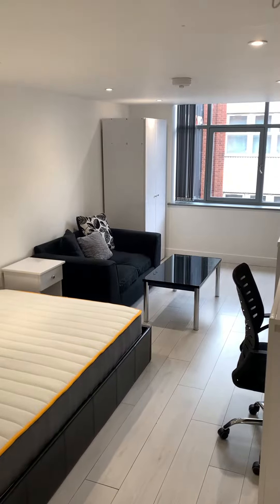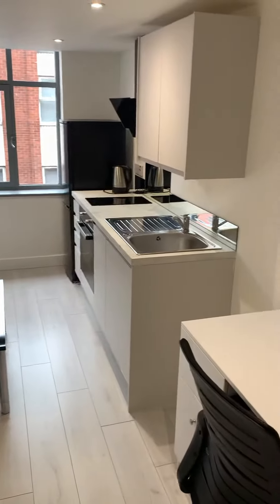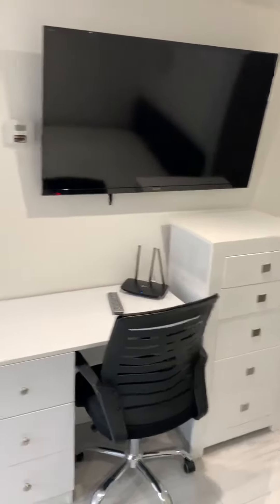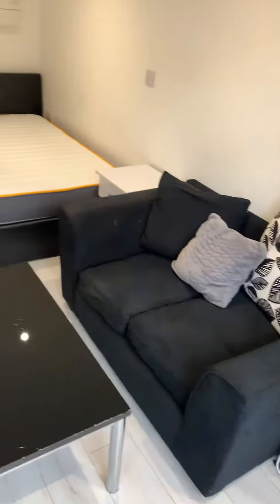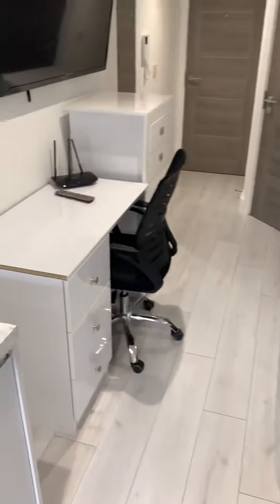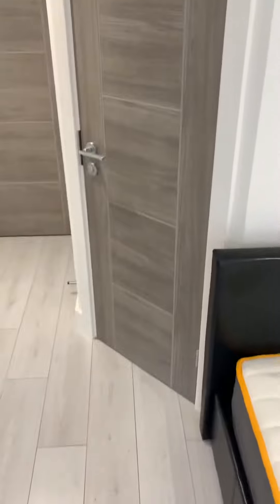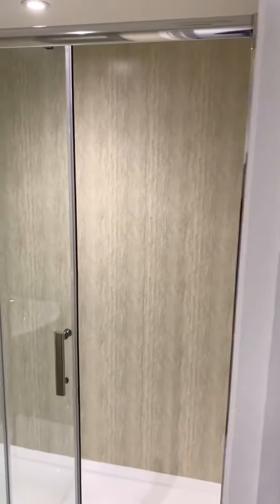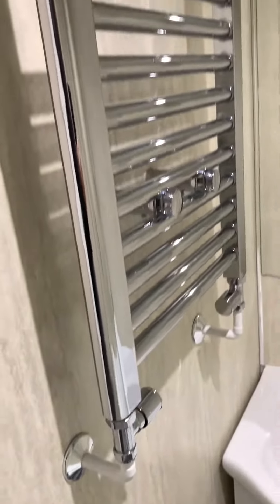Flat 11, The Mill